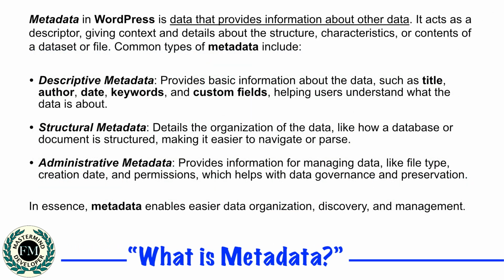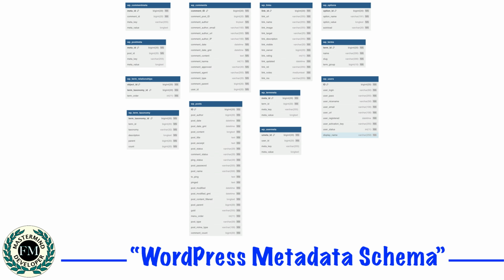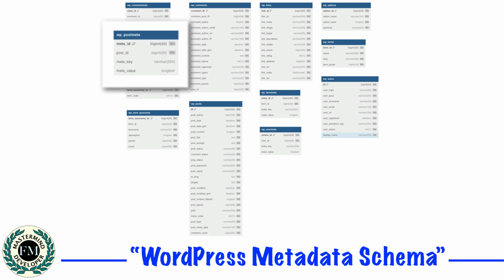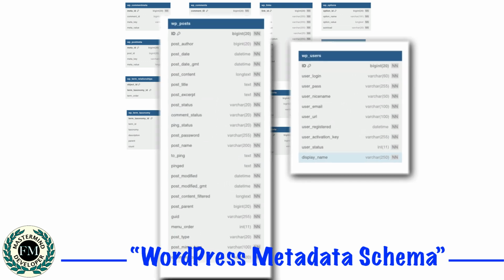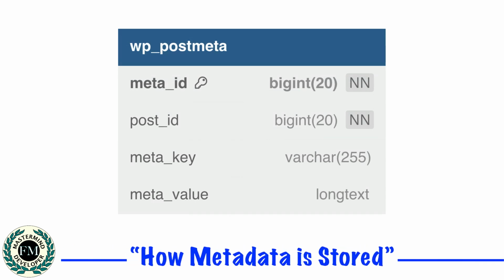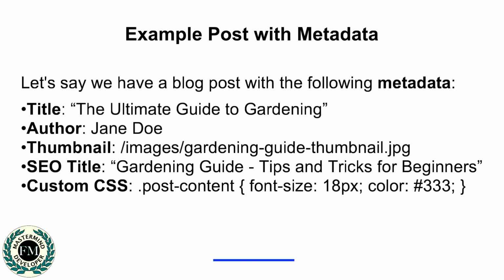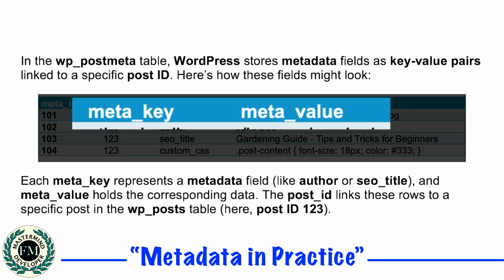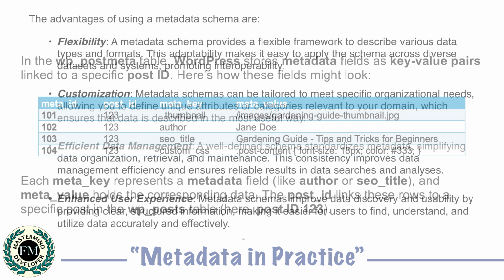Understanding the WordPress Metadata Schema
Learn what the WordPress Metadata Schema is all about.